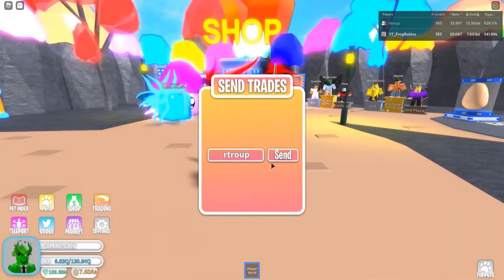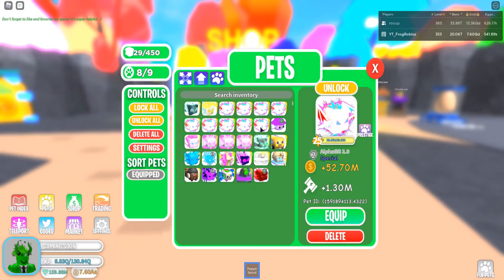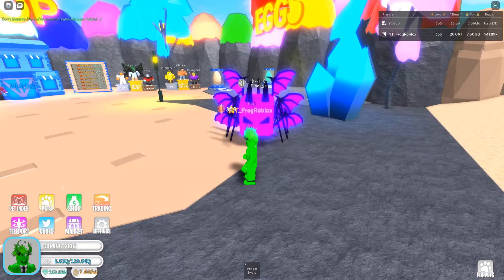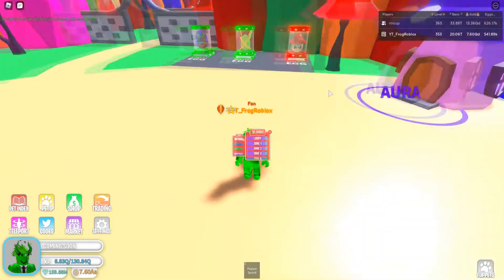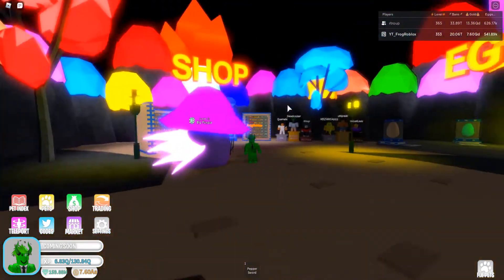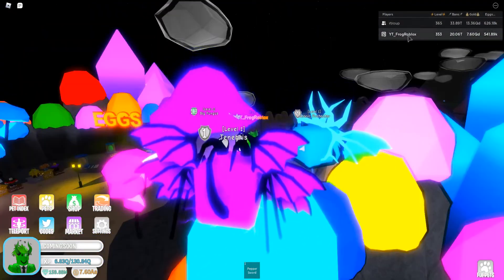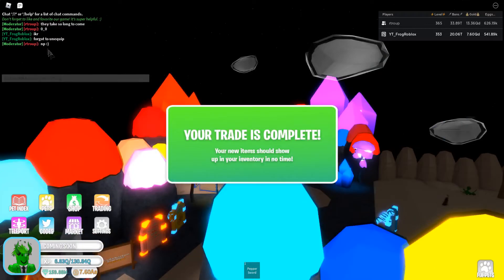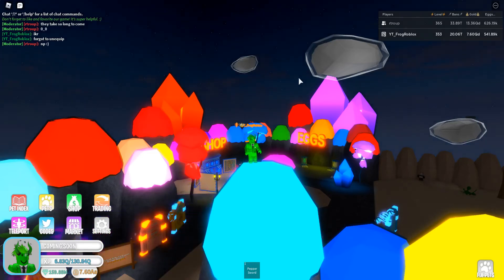BORROWING *ALL* 🍄MUSH KINGDOM🍄 SECRET PETS! | Banning Simulator 2 (Roblox)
-=rtroup=-
In this video I use all mush kingdom secrets pets to showcase!